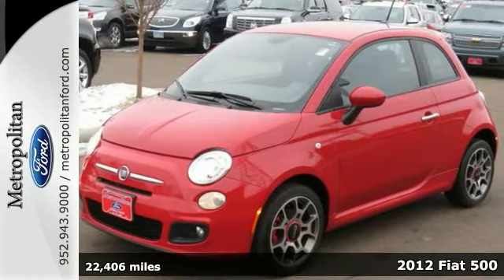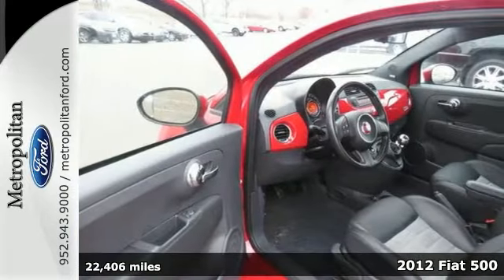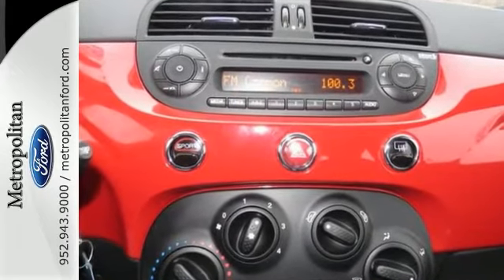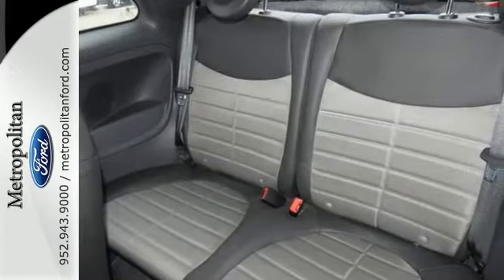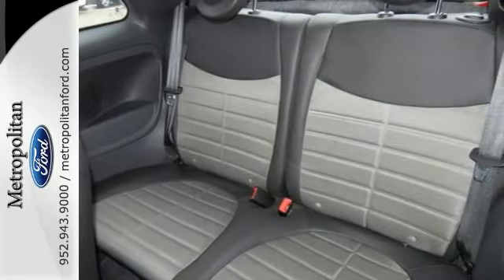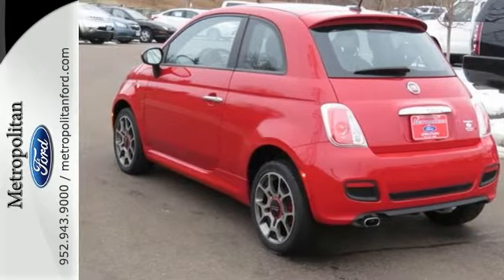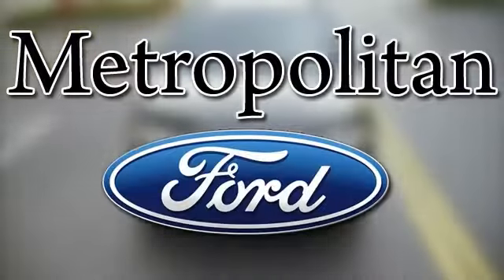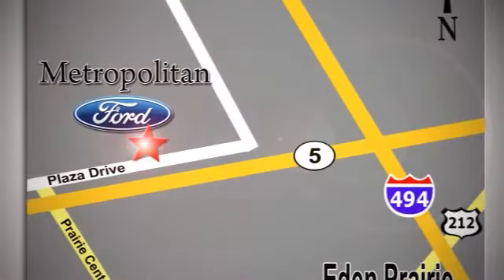2012 Fiat 500 Minneapolis MN Eden Prairie, MN P7817A12 SOLD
Year: 2012
Make: Fiat
Model: 500
Trim: 2dr HB Sport 1.4L 4Cyl
Engine: 1.4 L 4 Cyl. Cyl.
Transmission: 5-Speed Manual
Color: Rosso (Red)
Interior: Black Interior
Mileage: 22406
Stock #: P7817A12
VIN: 3C3CFFBR9CT384298
LOW MILES - 22,274! EPA 38 MPG Hwy/30 MPG City! iPod/MP3 Input, Bluetooth, Premium Sound System, Alloy Wheels, Overhead Airbag, The 2012 Fiat 500 is yet another stylish subcompact that proves that small can be cool. -Edmunds.com. READ MORE! KEY FEATURES INCLUDE: Premium Sound System, iPod/MP3 Input, Bluetooth, Aluminum Wheels. Rear Spoiler, MP3 Player, Keyless Entry, Steering Wheel Controls, Electronic Stability Control. EXPERTS ARE SAYING: Great Gas Mileage: 38 MPG Hwy. Approx. Original Base Sticker Price: $17, 500*. WHY BUY FROM US: Metropolitan Ford Of Eden Prairie in Eden Prairie, MN treats the needs of each individual customer with paramount concern. We know that you have high expectations, and as a car dealer we enjoy the challenge of meeting and exceeding those standards each and every time. Allow us to demonstrate our commitment to excellence! Pricing analysis performed on 12/10/2014. Fuel economy calculations based on original manufacturer data for trim engine configuration. Please confirm the accuracy of the included equipment by calling us prior to purchase.

Address:
12477 Plaza Drive